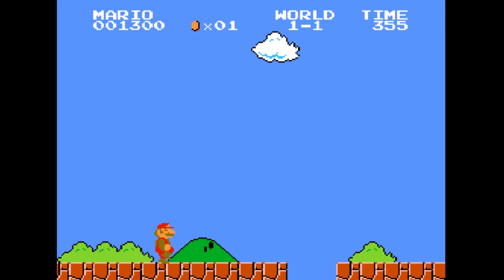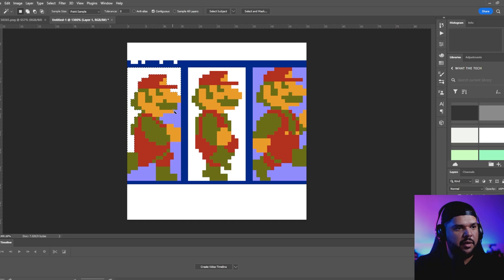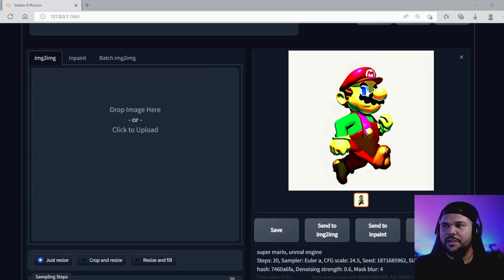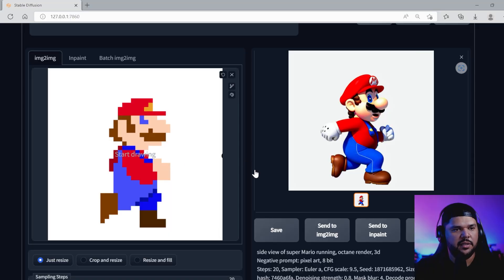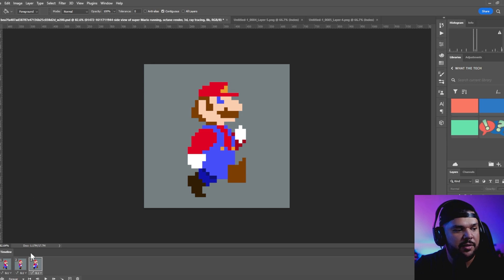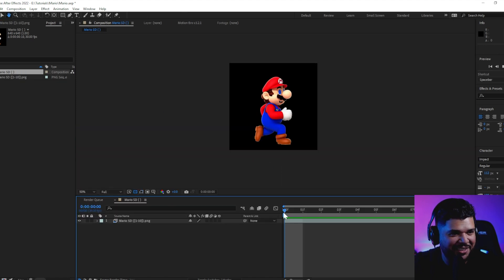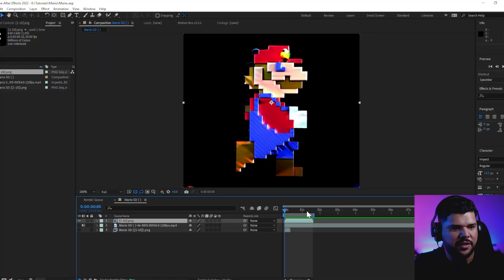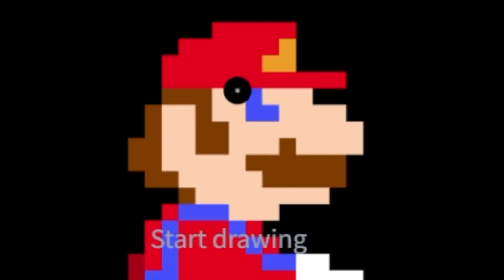Turning 8-bit Mario into 3D Mario using Stable Diffusion (img2img animation)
Using AI to turn classic Mario into modern Mario.